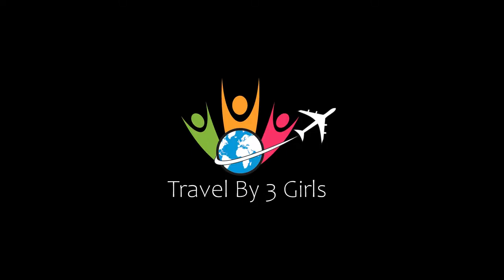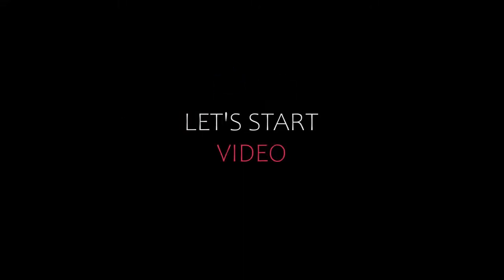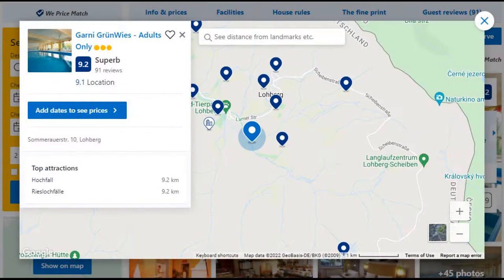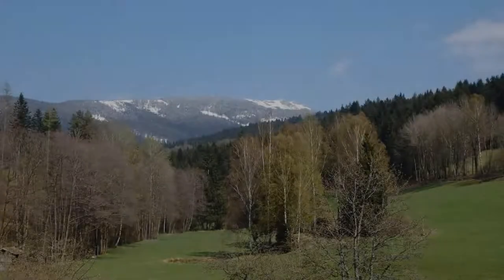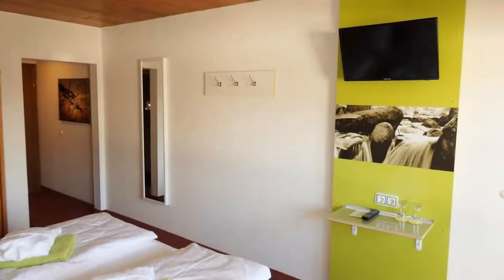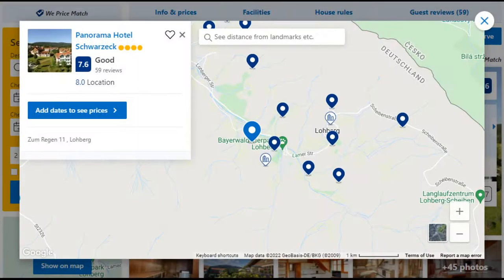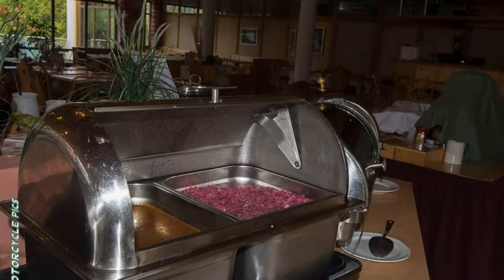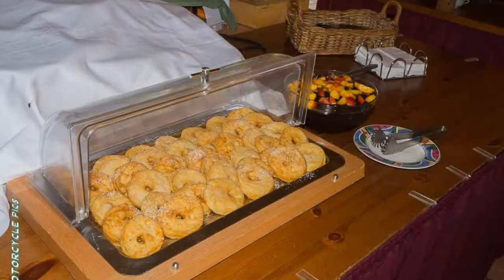Top 5 Recommended Hotels In Lohberg | Best Hotels In Lohberg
Queries Solved:
1) Top 5 Recommended Hotels In Lohberg
2) Top 5 Hotels In Lohberg
3) Top Five Hotels In Lohberg
4) Top 5 Romantic Hotels In Lohberg
5) 5 Best Hotels For Couples In Lohberg
6) Hotels In Lohberg
7) Best Hotels In Lohberg
8) Top 5 Luxury Hotels In Lohberg
9) Luxury Hotel In Lohberg
10) Luxury Hotels In Lohberg
11) Luxury Stay In Lohberg
12) Top 5 4 Star Hotel In Lohberg
13) Best 4 Star Hotel In Lohberg
14) 4 Star Hotel In Lohberg

Track Title: Subway Dreams
Artist: Dan Henig